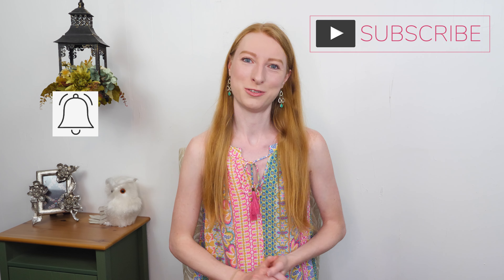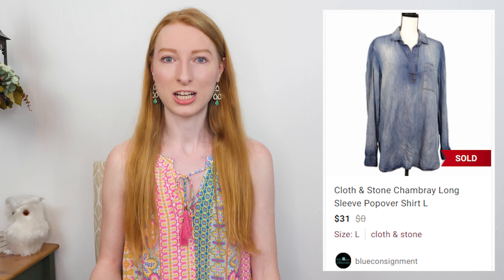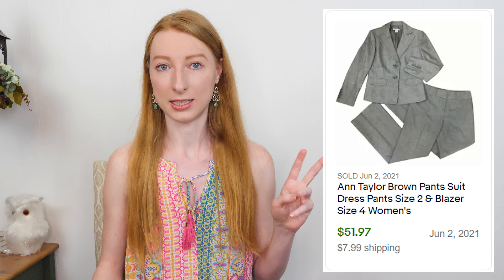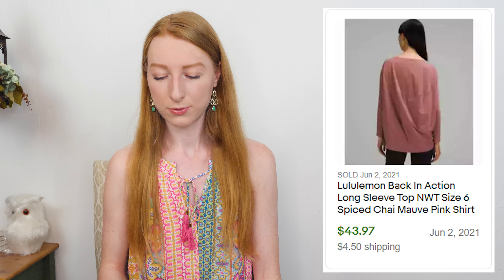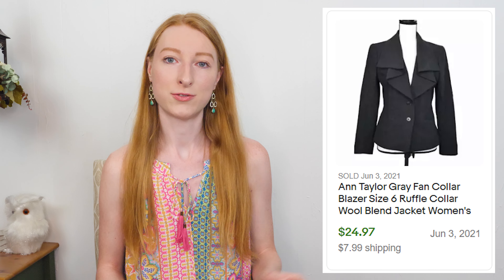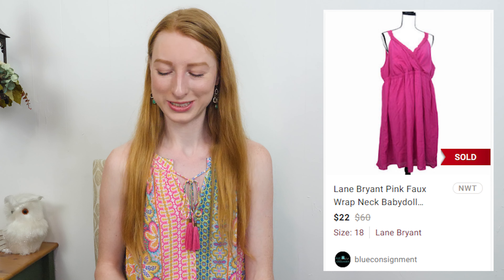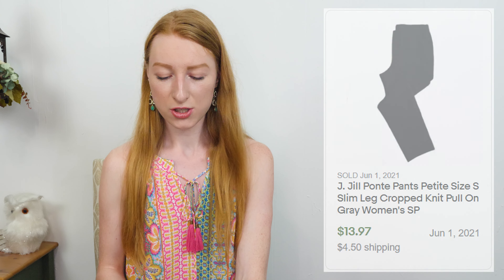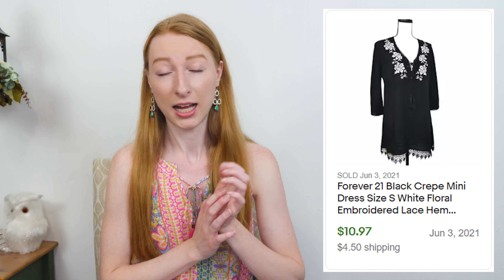WHAT SOLD On Poshmark, Ebay, FB Marketplace, & Mercari! Fast Clothing Sales, Crappy Returns, + More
Welcome to my What Sold This Week series where I share with you all of my sales on Poshmark, Ebay, Mercari, and now Facebook Marketplace (wow!) with over $15 in profit. At the end of the video I will also share some of my bad buys and go over my number totals for the week as a full time clothing reseller. Join along and see my fast flips, bolo brands to look out for, slow sellers to steer clear of and more.

✨ FLYP CONSIGNMENT APP:
Sign up to be a PRO SELLER with FLYP and receive clothing lots with no up-front cost (phone or computer link)

Shop my new items on my website for the best price!

✨ NEW to Poshmark? Receive $10 off your first purchase when you use code BLUECONSIGNMENT to sign up
✨ NEW to Mercari? Get $10 off your first order + $20 when you make your first $100 selling on Mercari by going to this invite link on your phone or use code SANKTF
✨NEW TO THREDUP? Use my link to get $10 to spend on ThredUP

Reseller Starter Kit:
❄️100pc 10"x13" Poly Mailers
❄️100pc 10"x13" Decorative Mailers
❄️Thank You Stickers
❄️200pc 9"x12" Clear Self-Seal Bags
❄️6"x9" Decorative Mailers
❄️Packing tape 6 Rolls
❄️Lint Roller
❄️Sweater Shaver
❄️Flexible Measuring Tape
❄️White Wire Hangers
❄️64 Quart Storage Bins
❄️Dot Inventory Labels

Reseller Pro Photo Studio:
❄️My Camera (filming & photography)
❄️18" Ring Light & Tripod
❄️Box Lights
❄️Mannequin/Dress Form

Mystery Thrift Haul To Resell & Chill Chit-Chat | What's In My Death Pile To Sell On Poshmark?
✨ November Sales Wrap Up! How Much I Made As A Full Time Reseller This Month & Styles To Resell NOW!
✨ 5 Strategies To Make KILLER SALES on Poshmark! | Tips On How To Make More Sales On Poshmark Everyday
✨ Which Is Better For Retail Arbitrage TJ Maxx Or Nordstrom Rack? Source With Me To Resell For Profit!

What sold on ebay, what sold on poshmark, poshmark sales, ebay sales, reseller, reselling, poshmark reseller sales, blue consignment, blue consingment, styles to sell, how to sell on poshmark, thrift haul, goodwill haul, haul to resell for profit, thrifting, full time reseller, what sold on poshmark this week, what sold on poshmark june 2021, june 2021 poshmark sales